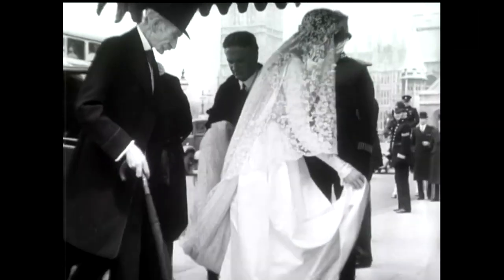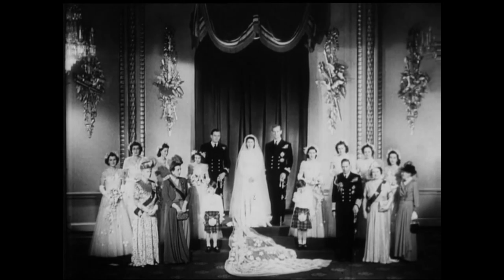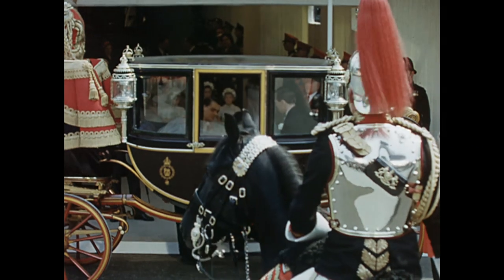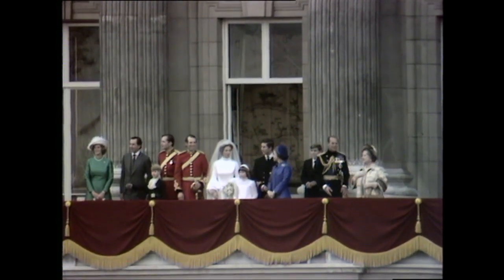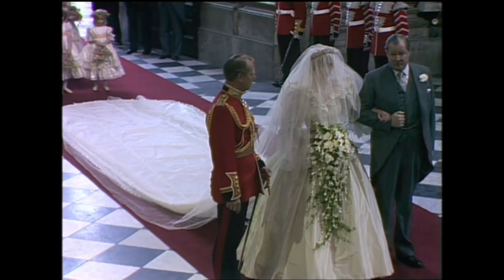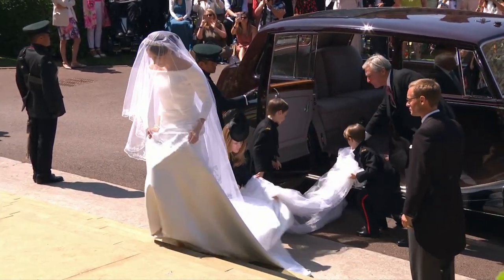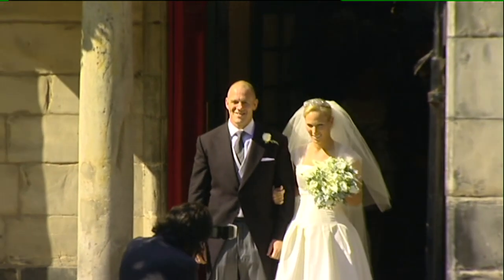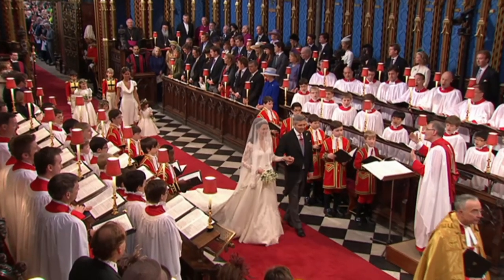Royal Fashion: The Best Royal Wedding Dresses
The Royals have been treating us to spectacular wedding dresses... We chart some of the most incredible bridal wear over the years.

♕ Brand new content every Tuesday and Friday!

Produced by Charlotte Brehaut